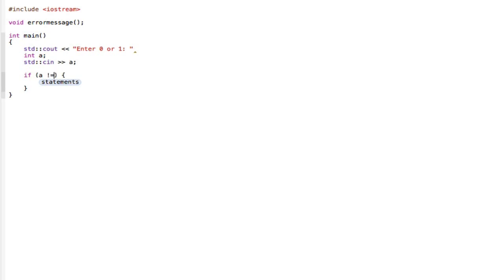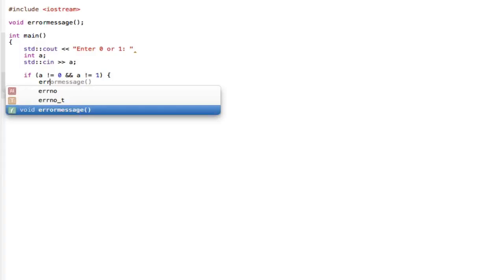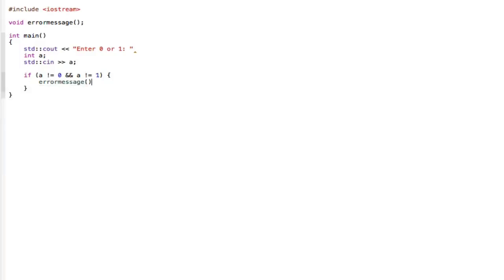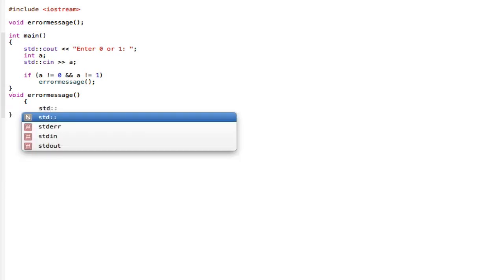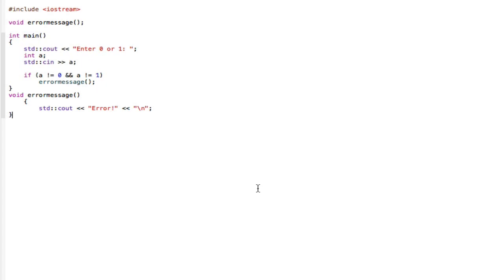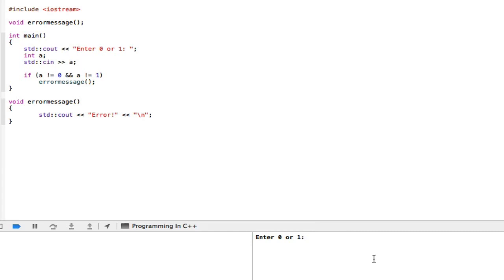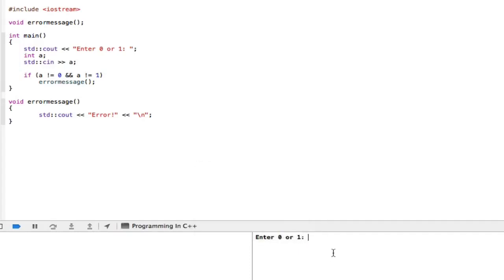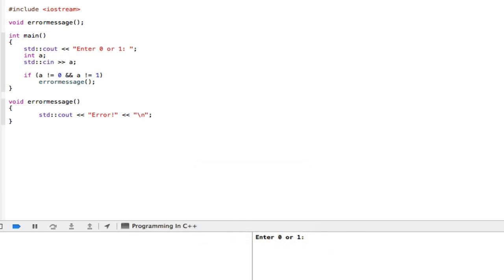PROGRAMMING IN C++ / X-Code || Tutorial 15 - Functions Declare Define Call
Programming in C++ / Xcode || Tutorial 15 - Functions Declare Define Call

Welcome to your 15th ever Programming in C++ Tutorial using Xcode, we require no Terminal or Text Editor, just Xcode / and it's all about the Functions Declare Define Call.